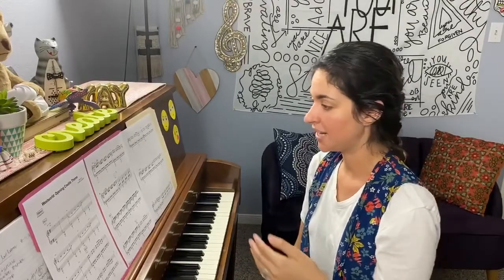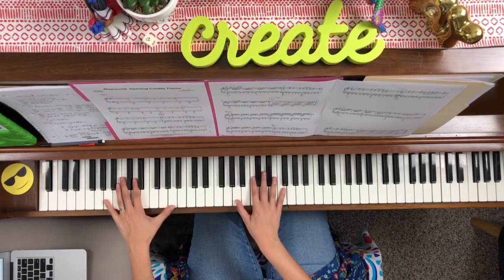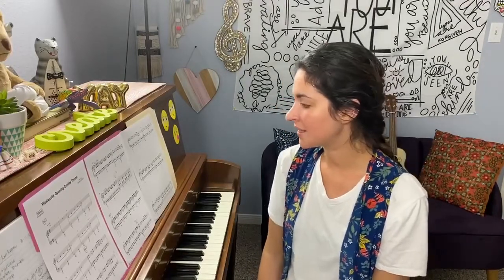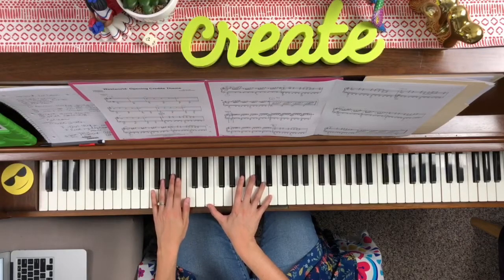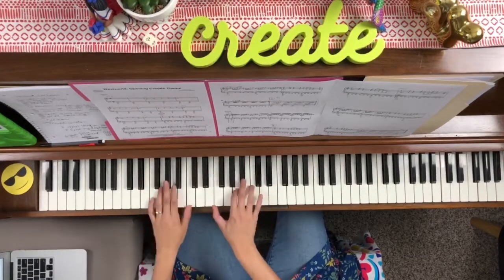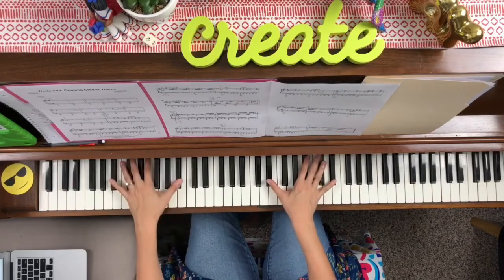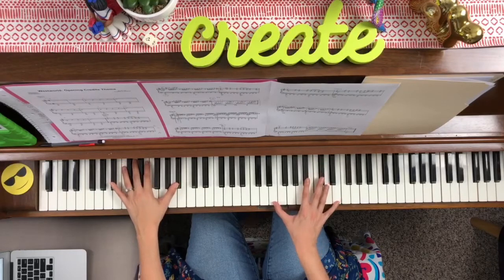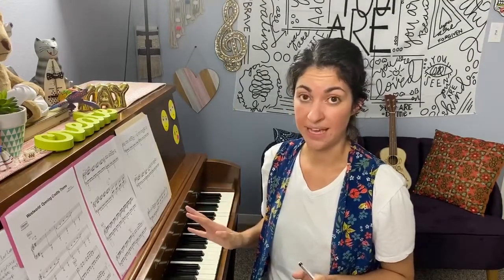Piano Lesson 5! Final Lesson!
Let's learn a very popular show's title song. It's captivating and menacing alike. WESTWORLD! This piece is about a Level 6, around the late-intermediate level.

Tune in weekly to learn this piece along with me!

Hope to have some of you join in with me! Dust off that keyboard or piano, and let's make some music!